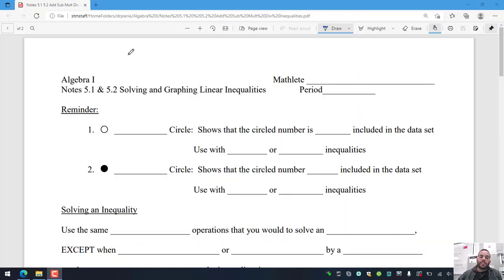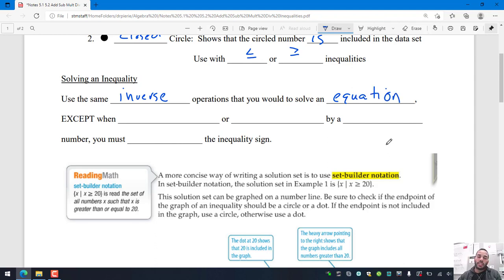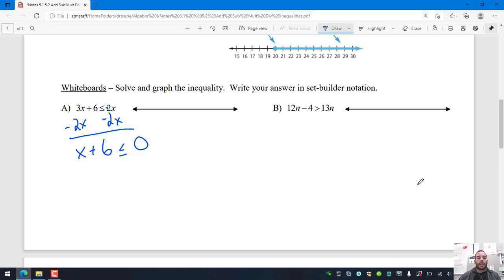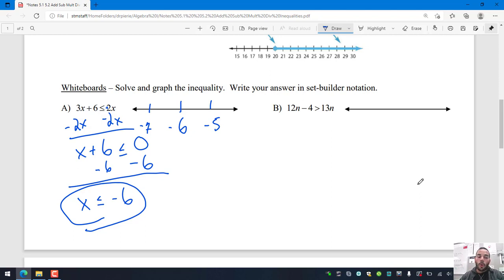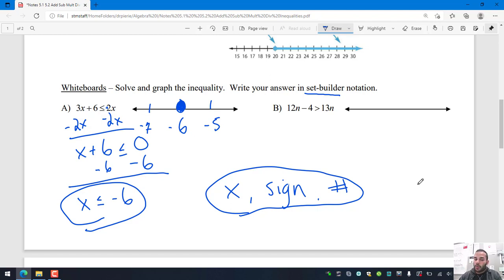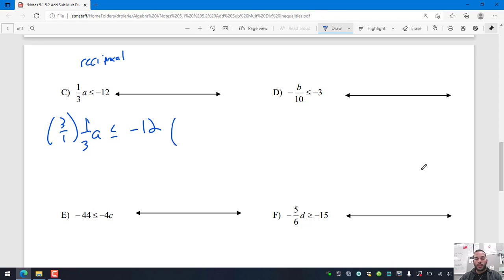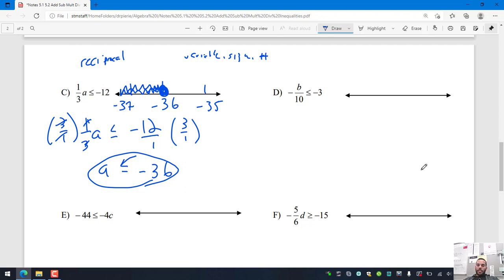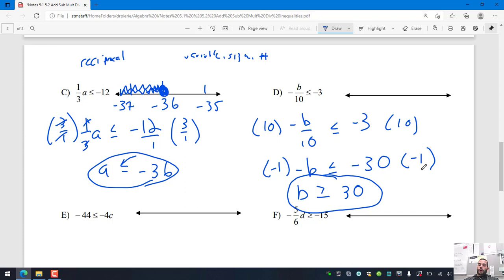5.1 Notes Part 1